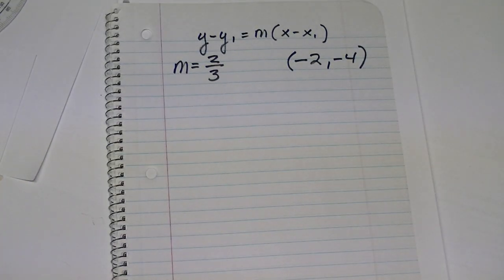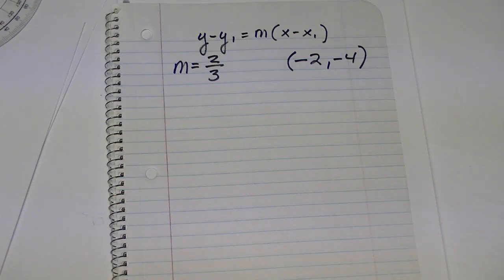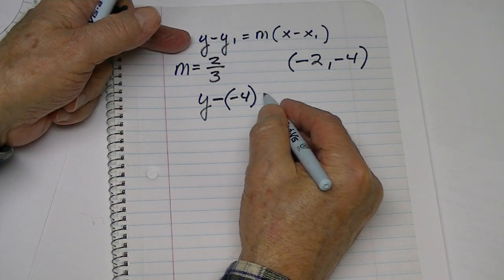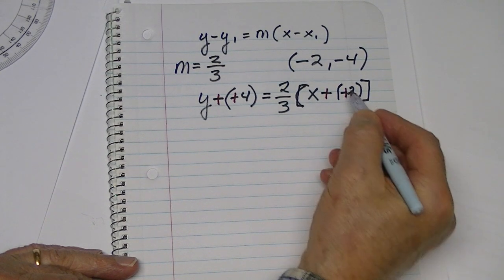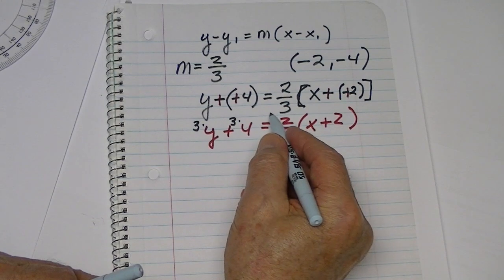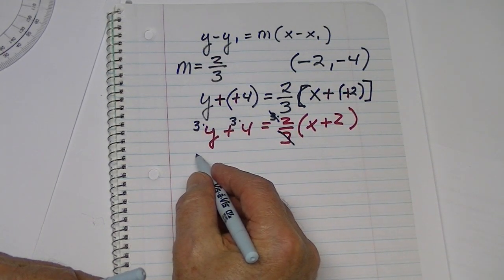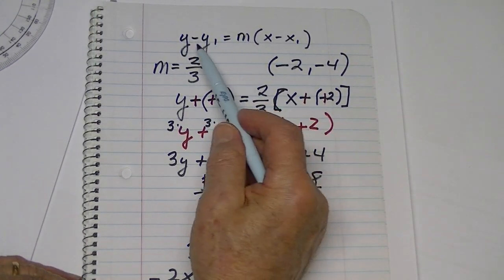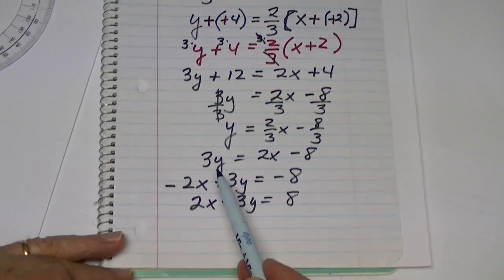M1103 Point-Slope Form Part 2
In this example, the slope is a fraction, so I go over the technique of getting rid of the fraction and later putting the equation in Standard Form.